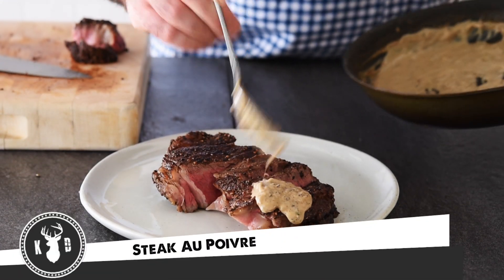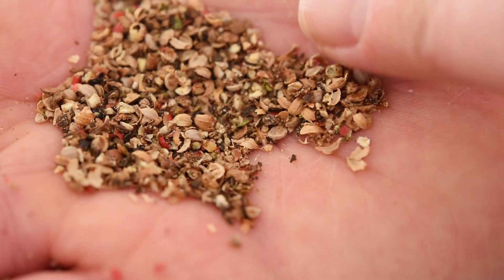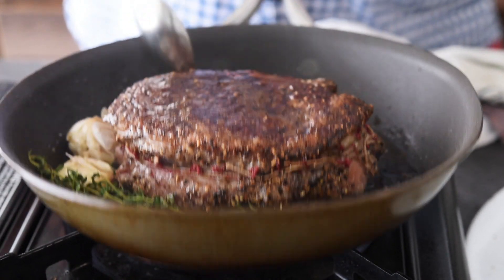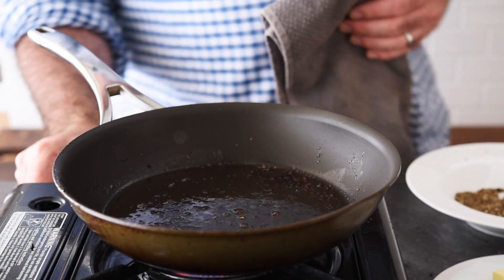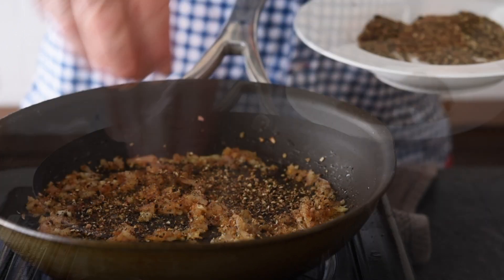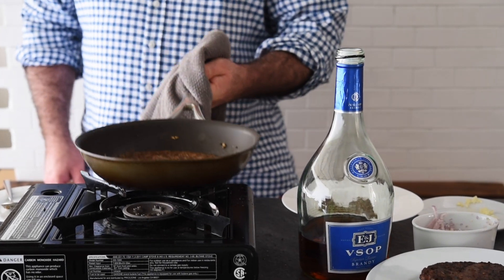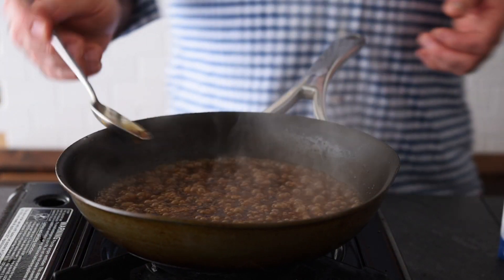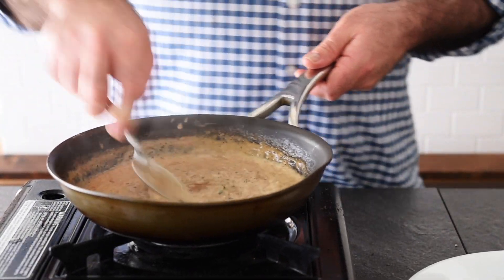Steak Au Poivre | Kitchen Daddy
STEAK AU POIVRE RECIPE

this weeks recipe is a for the french classic steak au poivre.  It is peppercorn steak with a delicous peppercorn sauce flambéed in brandy and finished with cream.  steak with peppercorn steak is utterly delicous and a french brasserie classic.  Bon appetite.  Cheers Huw